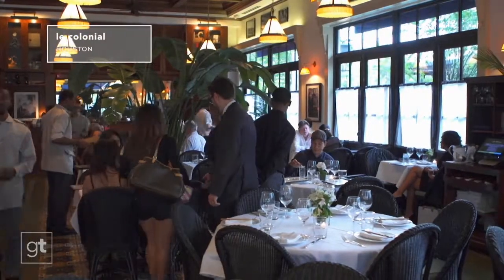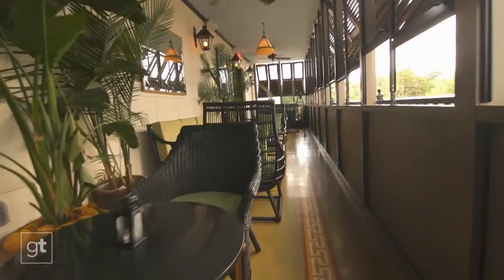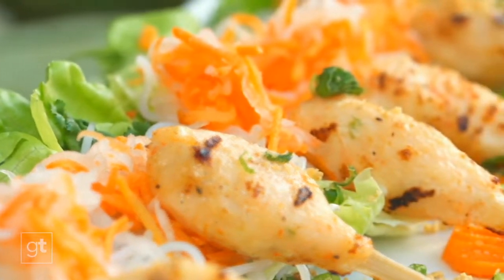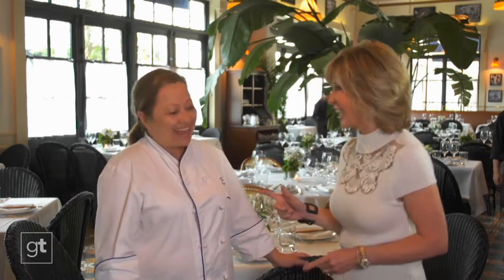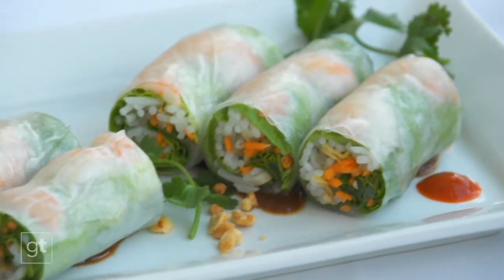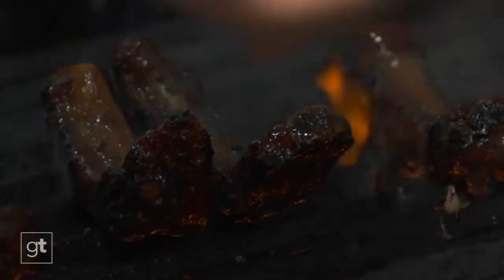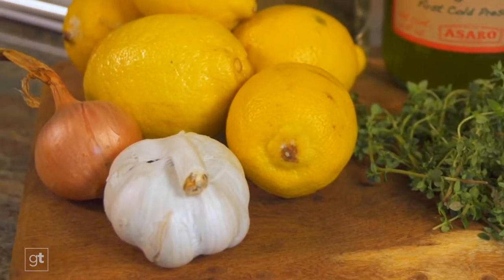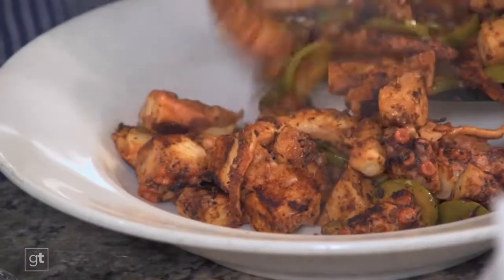Le Colonial is a Lavish Culinary Escape Goodtaste with Tanji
The past plays out like a love letter at the hot new Le Colonial located in the chic River Oaks District of Houston. Fortune favors the hungry at this stunning new destination for French-Vietnamese cuisine! At the helm, an award-winning Vietnamese cookbook author and culinary instructor producing some very progressive dishes. Look no further than the charcoal grilled Suon Nuong (Baby Back Ribs) prepared with a luscious lemongrass-garlic rub and finished in a honey glaze with peanuts and scallions. Come for the food AND the experience!